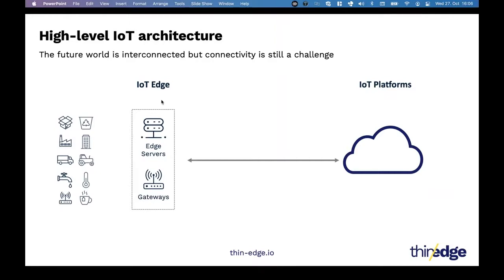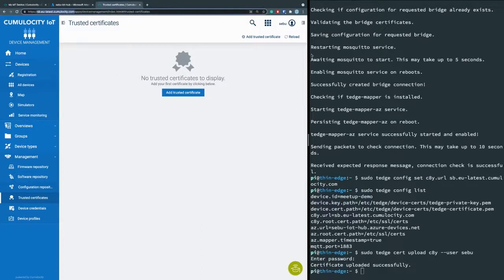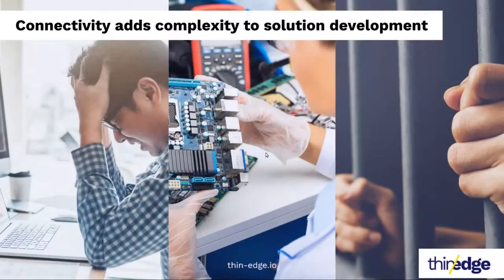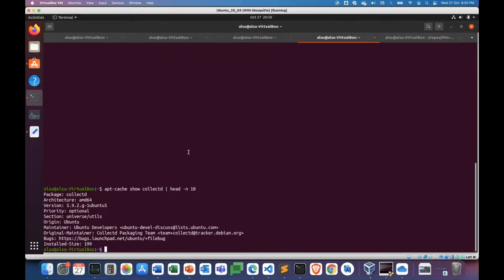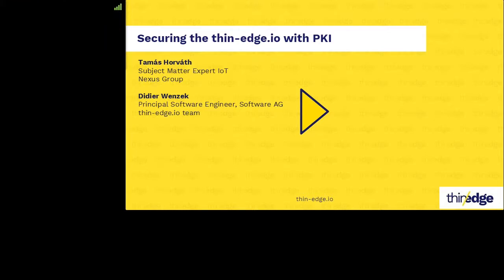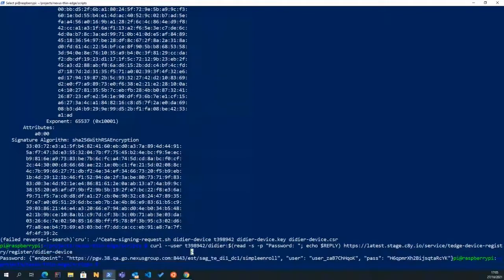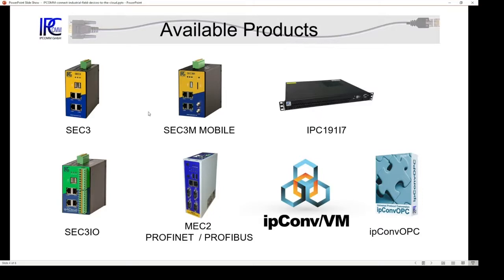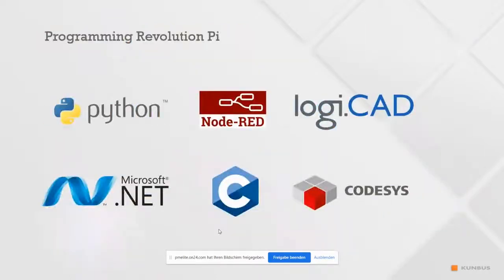thin-edge.io Community Meetup #1/1.1 (Full)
thin-edge.io is changing the way that embedded software engineers and software developers are thinking about the creation of connected products. We're delighted to kick off the thin-edge.io Community Meetup with a range of interactive presentations from collaborators and the community.

Contents:
00:00 - Welcome
04:00 - thin-edge.io overview and advantages
18:48 - Connecting to cloud IoT platforms
33:19 - Managing OTA software updates
49:51 - Extending thin-edge.io
1:04:14 - Monitoring devices
1:18:37 - Integrating with C apps
1:37:00 - Open Q&A
1:42:14 - Securing the thin-edge.io with PKI by Nexus Group
2:04:26 - Forming the foundation of an existing solution by ifm Group
2:23:55 - Connecting industrial field devices to the cloud by IPComm
2:43:46 - Integrating product lines to cloud IoT platforms by Kunbus
2:55:14 - Close